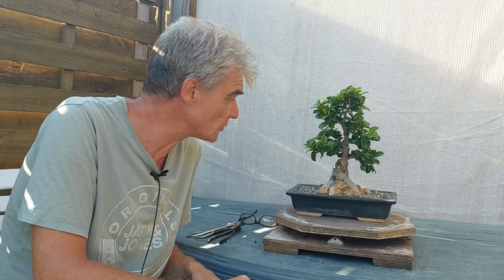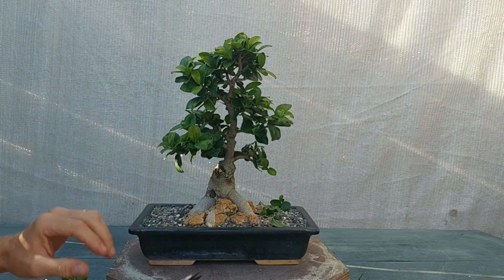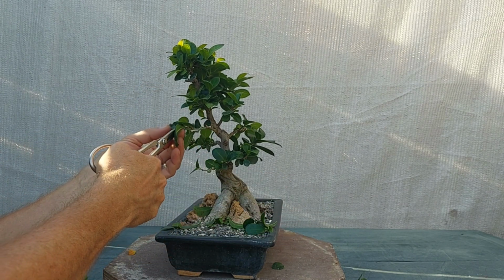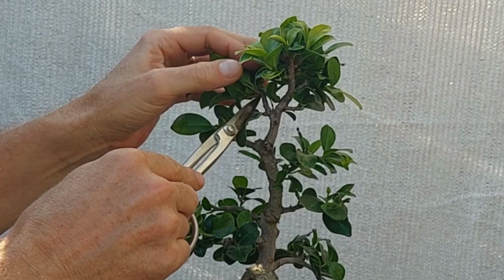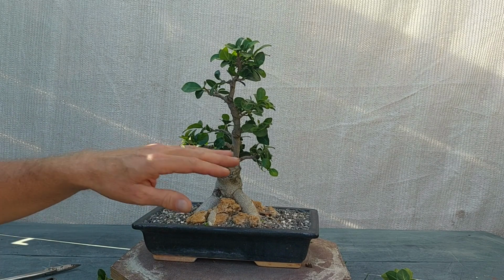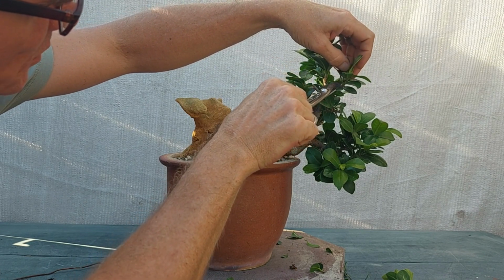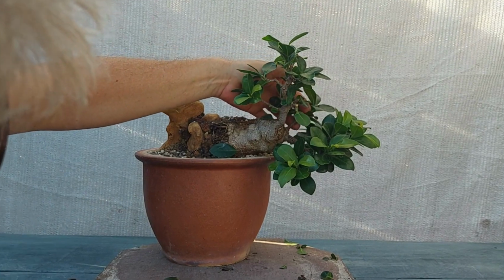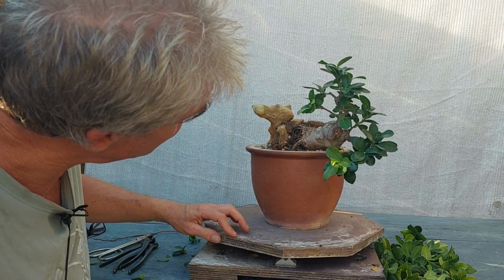Ficus bonsai Ginseng I and II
In this video I prune my two ficus ginseng.

Greetings
Kennet